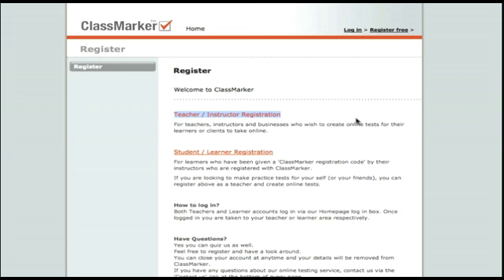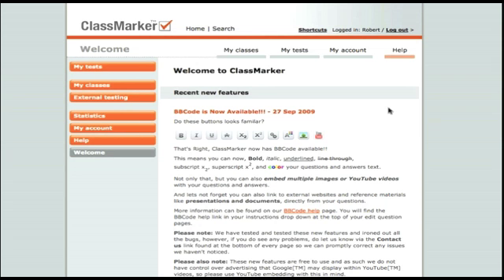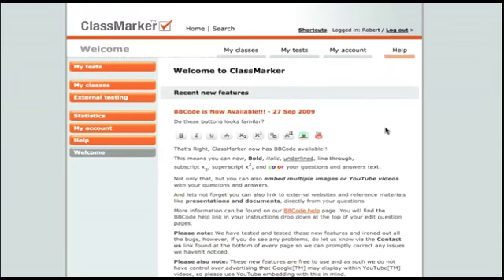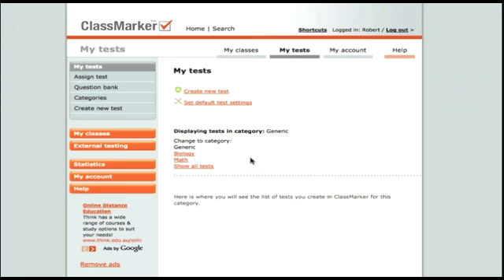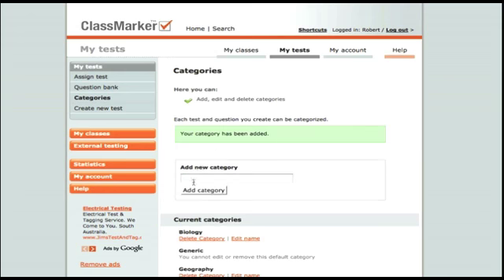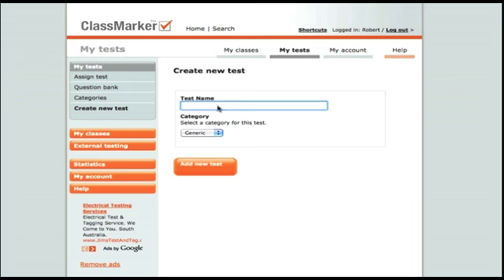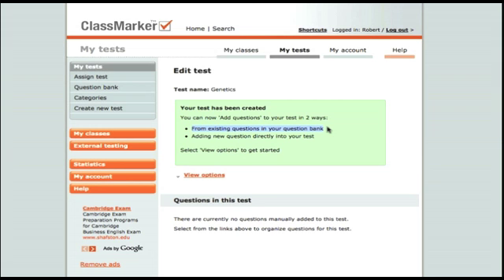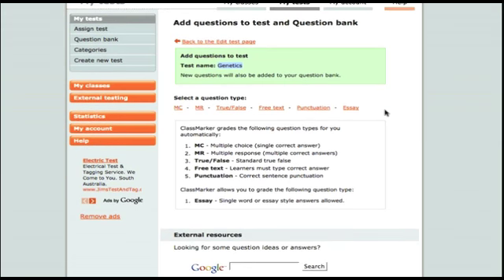How To Study Bootcamp - Using Classmarker Part 1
- This is part 1 of the final video lesson in the 24 part How To Study Bootcamp course which teaches students in high school, college and university, how to get amazing exam results by following 6 simple and logical steps. So if you're looking for studying tips, study skills, how to improve memory, time management techniques, test taking techniques etc then this is the course you need to take.